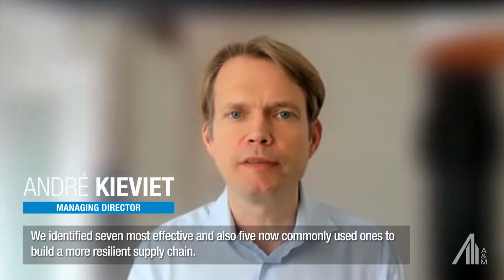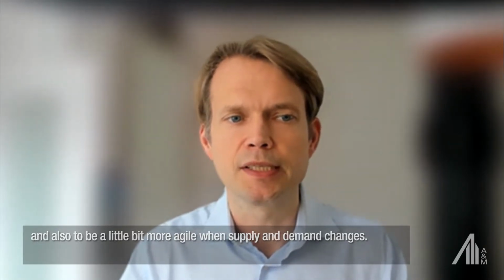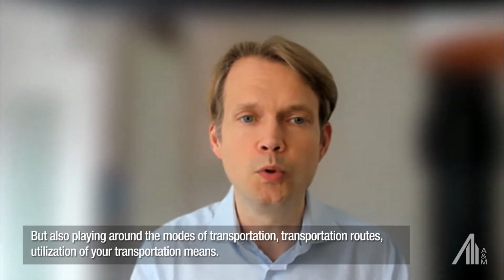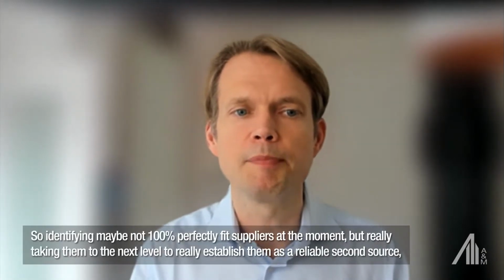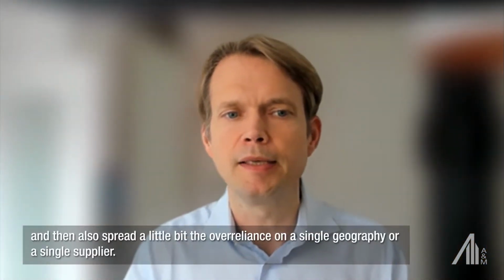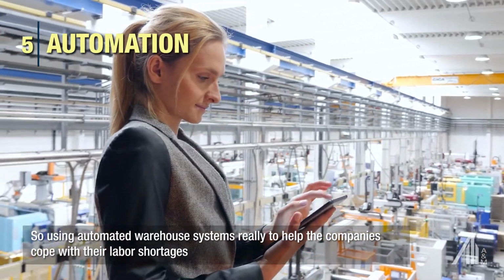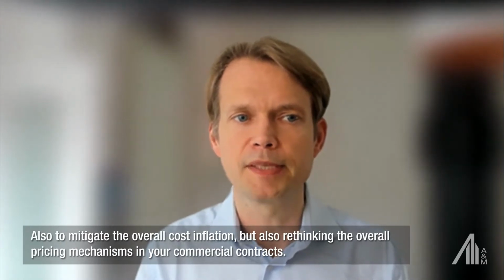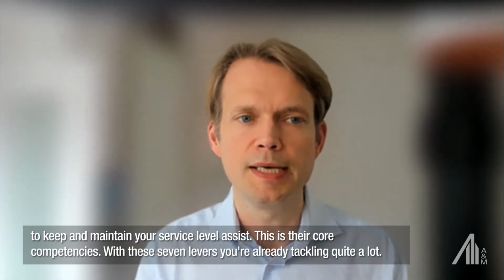The Changing Shape of Global Supply Chains: How Private Equity & Portfolio Companies are Responding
A&M identifies seven core transformational levers to build resilience.
Globalized supply chains are being disrupted on an unprecedented scale as the pandemic, new geopolitical frontiers with China, and the Russia-Ukraine war led to temporary increased freight costs, lower shipping capacity, labour shortages and sky-rocketing commodity prices.

In recent months, galloping inflation and a pending recession placed further stress in the system, leading companies to rethink their supply chain resilience.

For private equity firms, the reshaping of global supply chains is recalibrating investment decisions and post-deal transformation strategies.